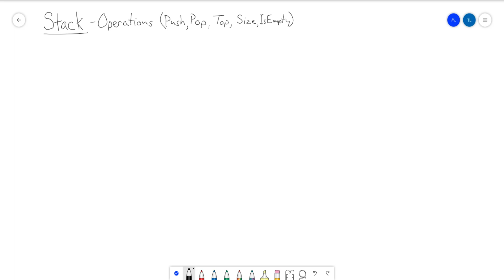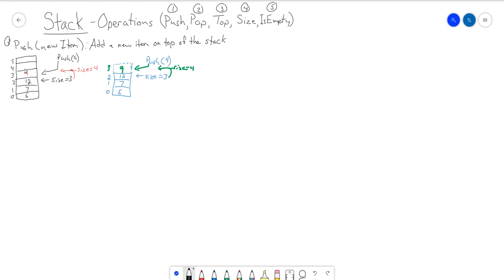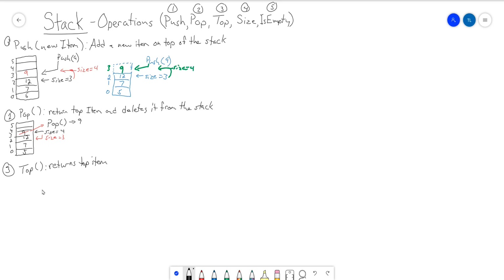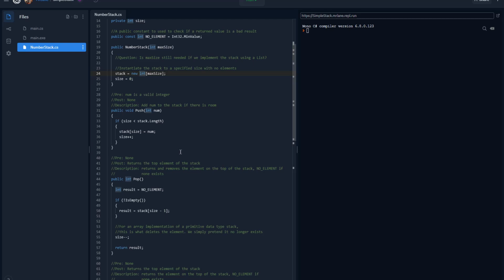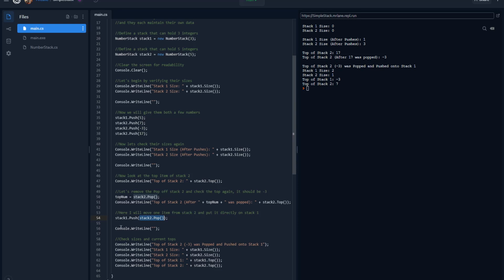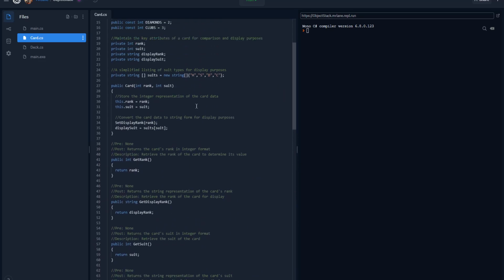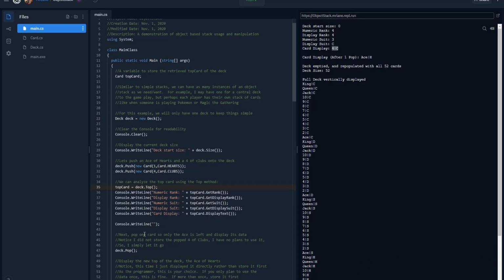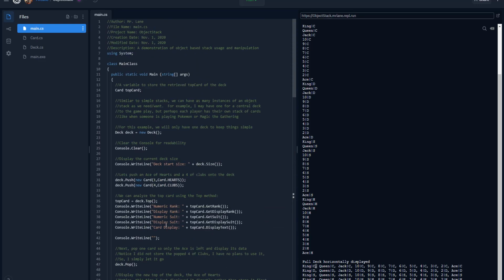ICS4 - 6.1 Stack Operations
A dive into the basic operations of a stack, e.g. Push and Pop, etc.